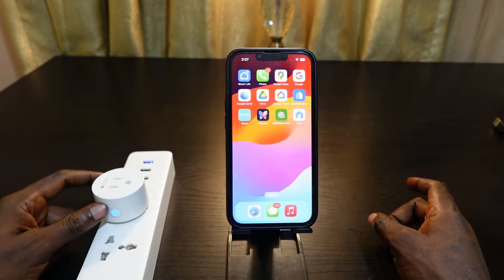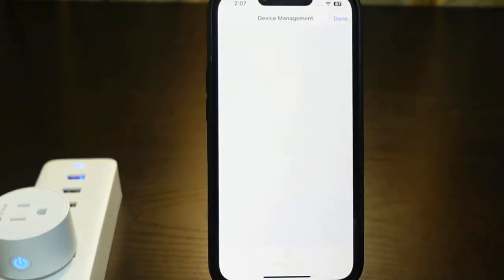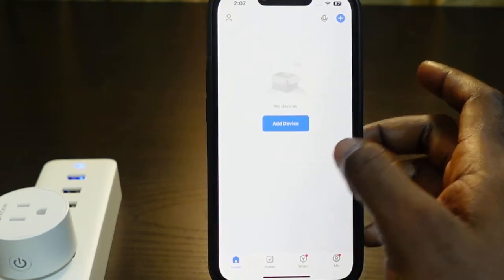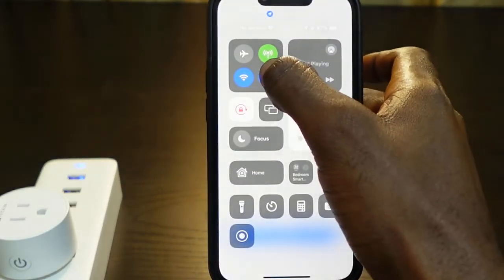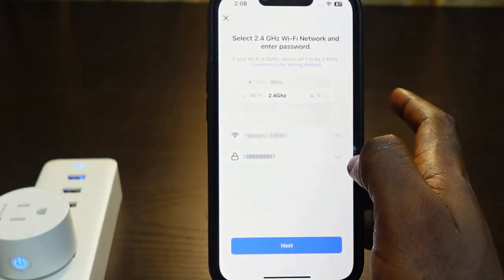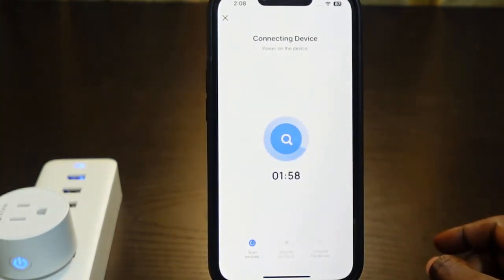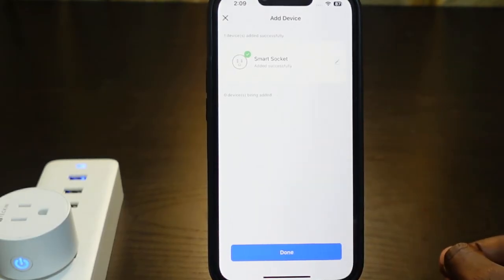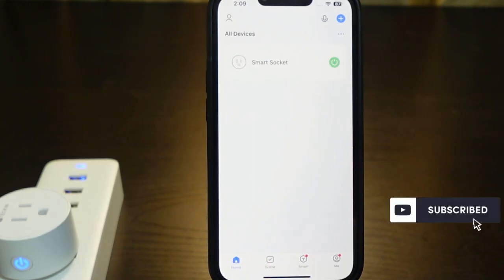How to Reset Smart Life Plug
One of the steps you can take to troubleshoot your Smart Plug on the Smart Life app is to reset it. This can help fix Wi-Fi connection issues and the like.

In this video, I've demonstrated how to reset your Smart Life plug, set it up again, and connect to Wi-Fi.

You can also use this method to reset any device on the Smart Life app.